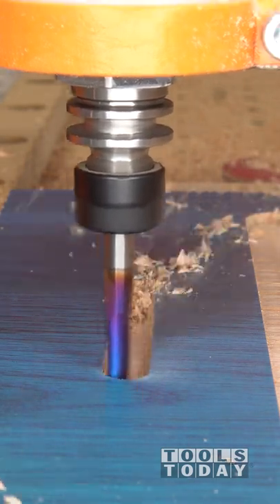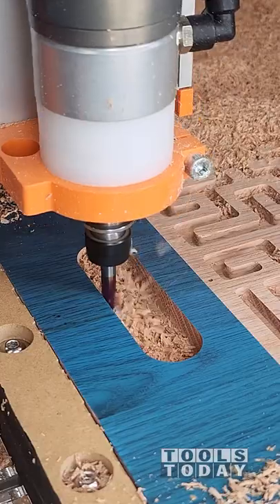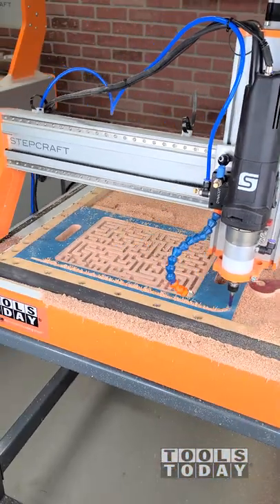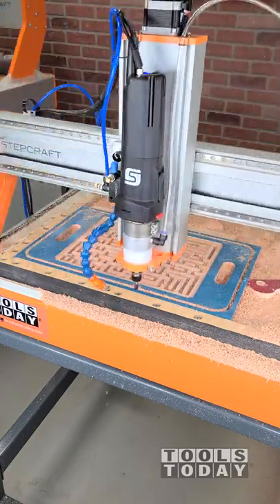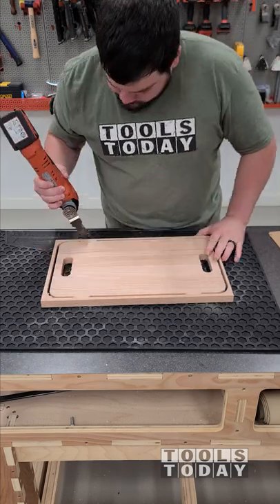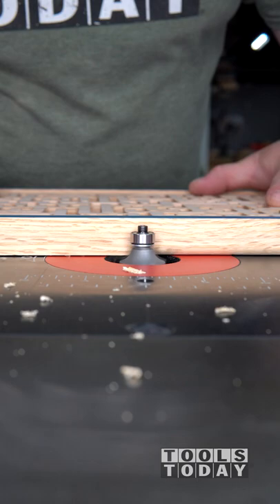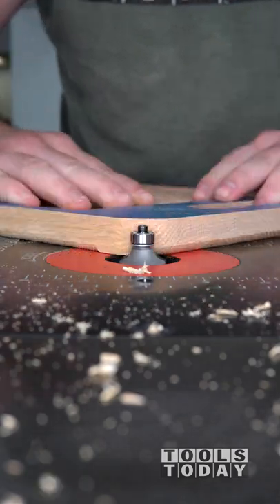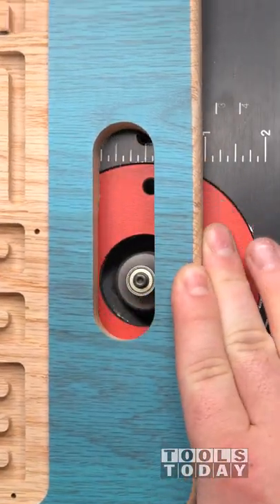Cutting and Rounding Over Maze Handles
I started with the Amana Tool #46202-K 1/4" Spektra™ downcut bit all from our website, linked below.
RPM: 18,000
Feed Rate: 100ipm
Plunge Rate: 50ipm
I then used the 49504 1/4" radius roundover bit to ease over the edges on the SawStop router table.

Tools Used:

Design Software - Vectric V-Carve Pro -
Amana Tool 49504 Carbide Tipped Corner Rounding 1/4 R x 1 Inch D x 1/2 CH x 1/4 SHK w/ Lower Ball Bearing Router Bit